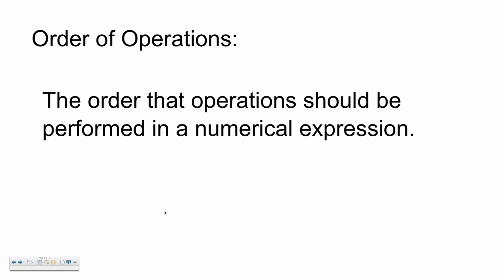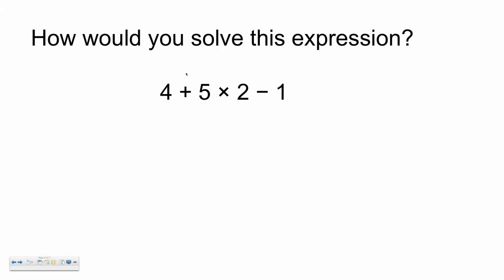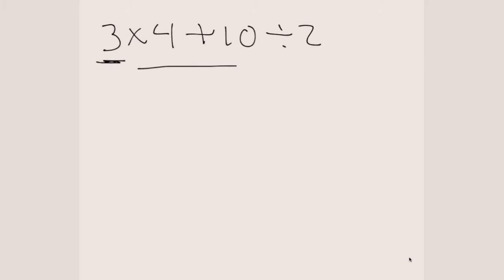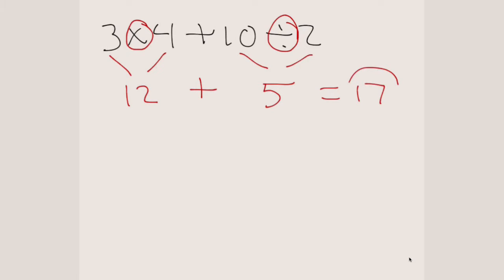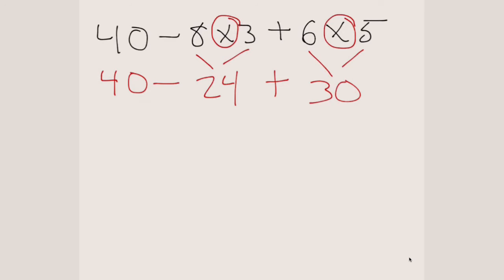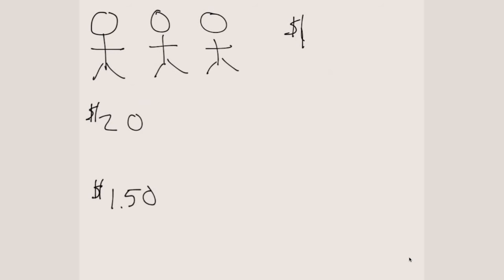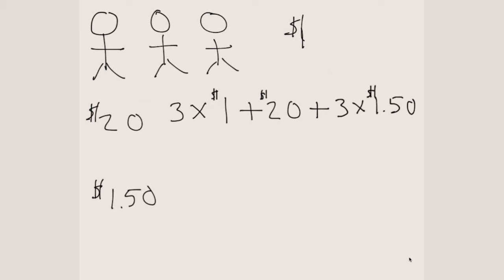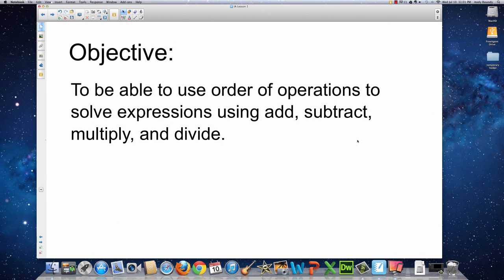Lesson 1_Order_of_Operations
Short video that goes over the order of operations for problems that only contain the four basic operations (add, subtract, multiply, and divide).